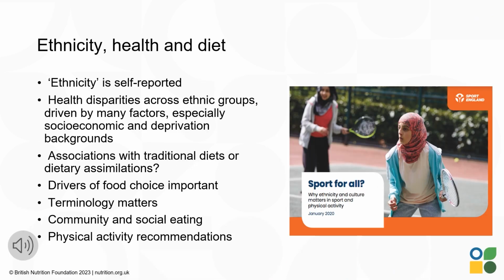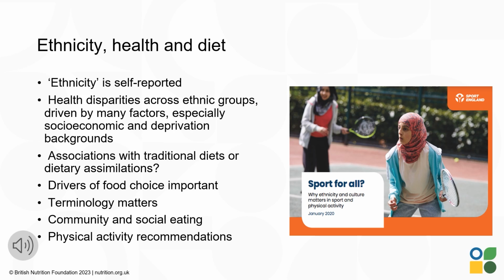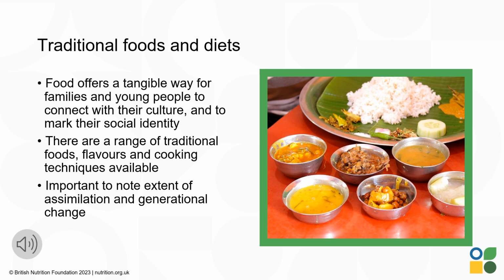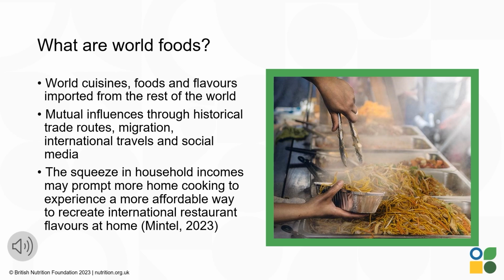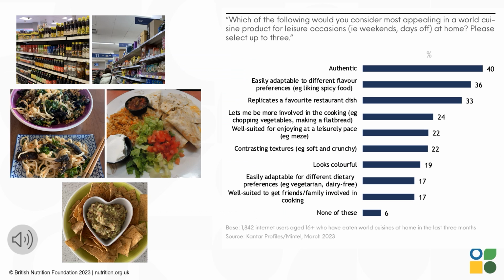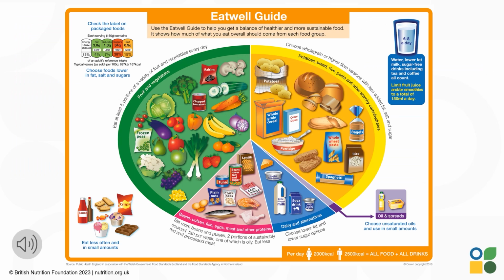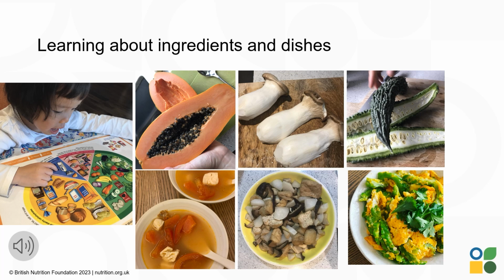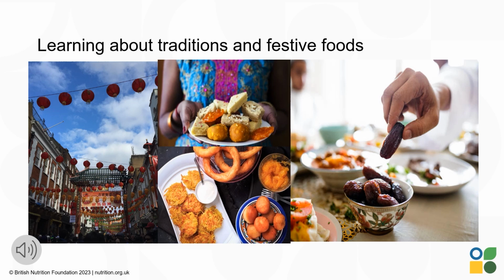Building Cultural Awareness When Delivering Healthy Eating Messages